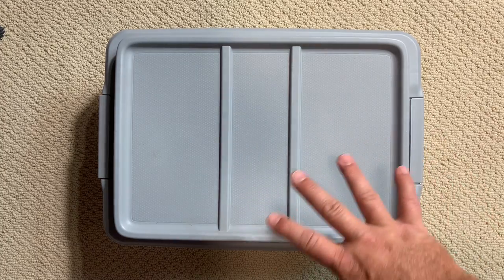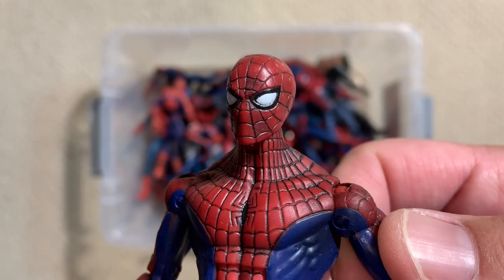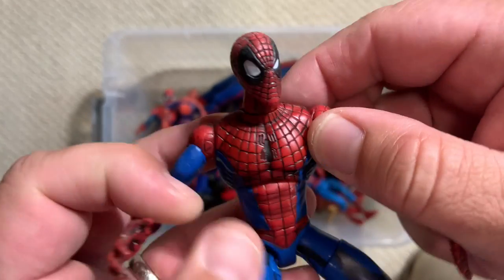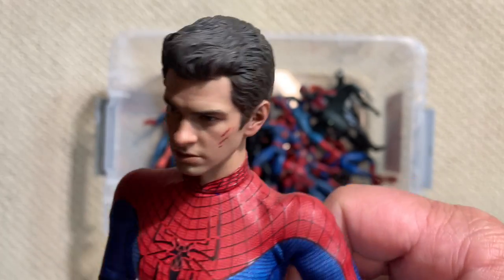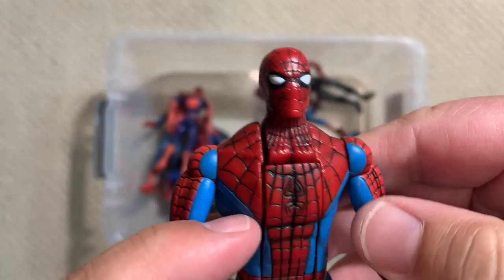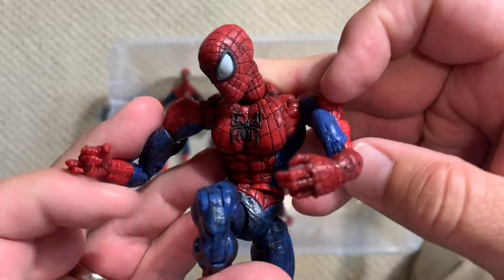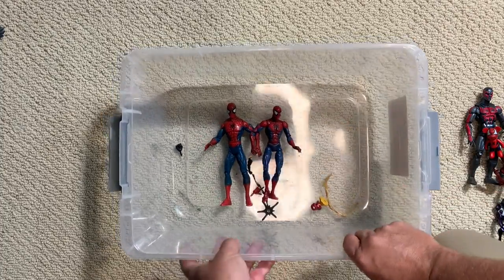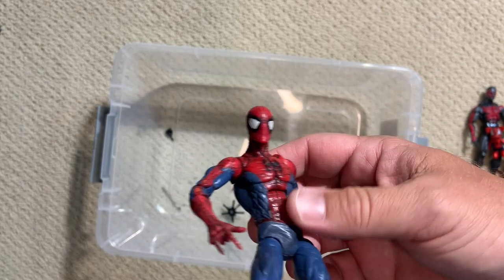Marvel Legends Mystery Box - Rare Spider-Man Figures!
Spider-Man (spiderman, spider man) has had as many action figures produced as any super hero and he is the face of Marvel Comics and the MCU.  This Mystery Box of toys from Marvel Legends and Spider-Man Classics from Hasbro, Toy Biz, Hot Toys and more are all between 10 and 30 years old!  This is my mystery box of vintage Spider-Man action figures.  Hope you love it as much as I do!